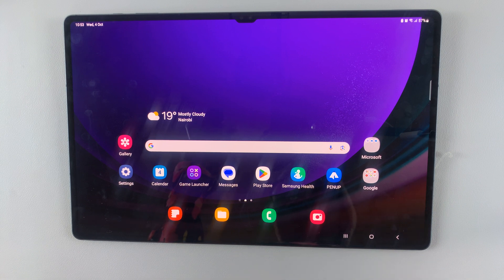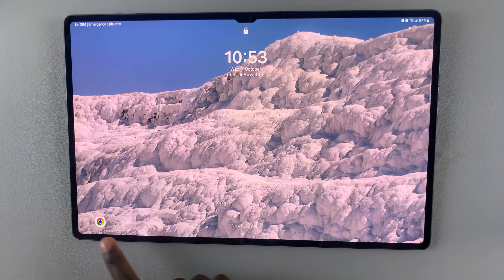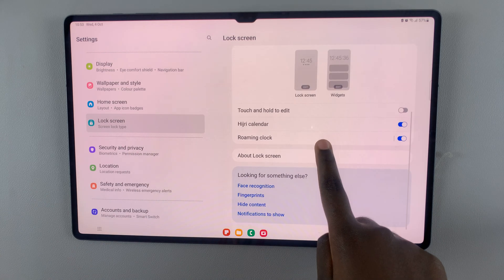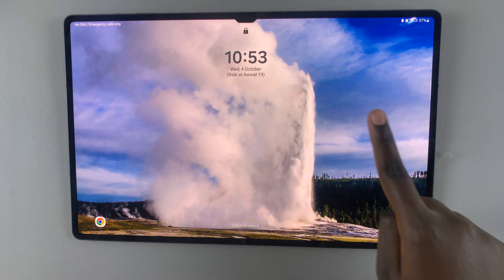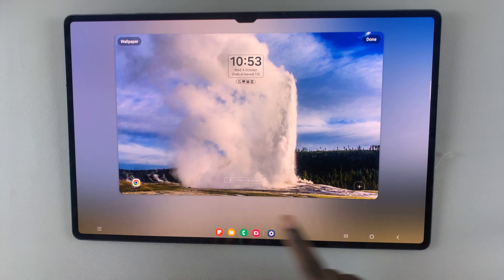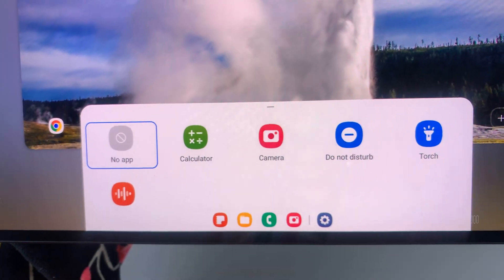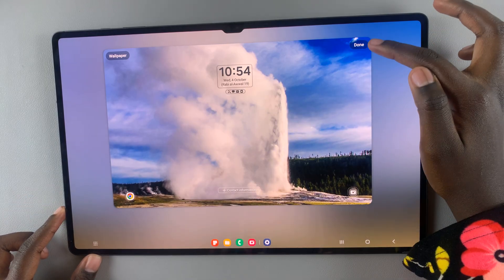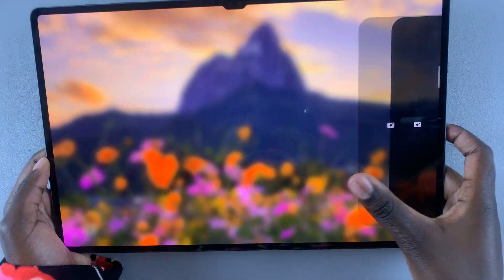How To FIX Missing Camera Icon On Lock Screen On Samsung Galaxy Tab S9 / S9 Ultra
Learn how to fix the missing camera icon on the lock screen on the Samsung Galaxy Tab S9 and S9 Ultra.

The Samsung Galaxy Tab S9 and S9 Ultra are powerful and feature-packed tablets that offer a wide range of functionalities, including a built-in camera for capturing photos and videos.

One convenient feature is the ability to access the camera directly from the lock screen by tapping the camera icon. However, some users have reported that they encounter issues where the camera icon is missing from the lock screen.

If you're facing this problem, don't worry, this tutorial video will guide you through the process of fixing the missing camera icon on your Samsung Galaxy Tab S9 or S9 Ultra.

Samsung Galaxy Z Flip 5:

Samsung Galaxy Watch 6/ 6 Classic: (Customize Your Order):

Google Pixel 8 Pro:

Cell Phone Tripod Adapter